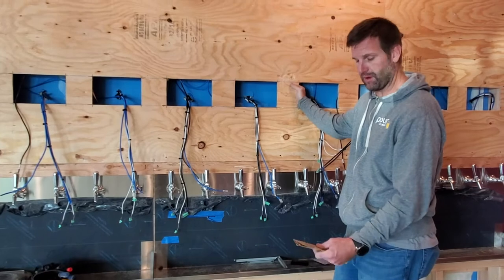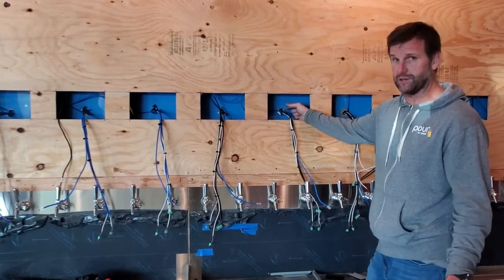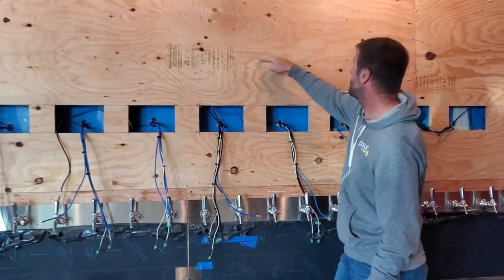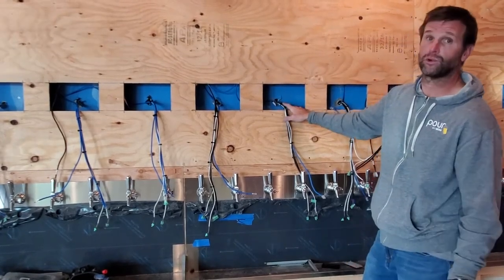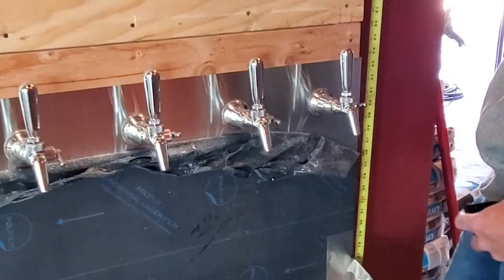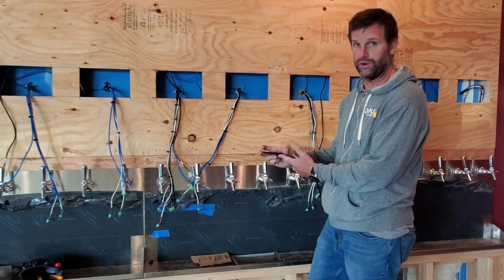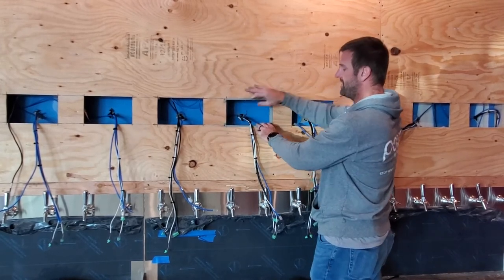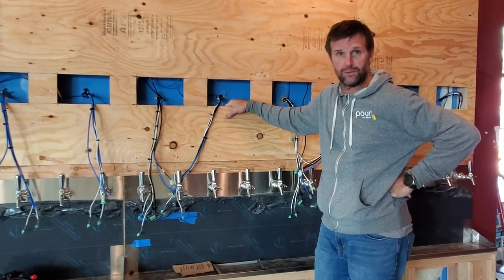Do's and Don'ts of Commercial Self-Serve Tap Wall Construction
Scott Rollins, Chief Operations Officer at PourMyBeer, breaks down the common issues that can arise during tap wall construction. Check out these 6 Do’s and Dont’s when constructing your PourMyBeer self-pour beverage wall:

1. Studs should be between the screens
2. Unobstructed access for wiring
3. Screens need to be 13” on center
4. ADA compliance
5. Mounting Surface
6. Screens need to be mounted outside the wall

Listen to hear Scott discuss some of the problems the team had to overcome to complete this installation below.